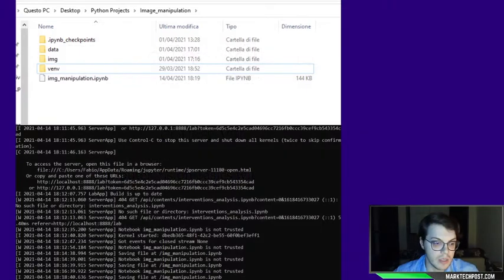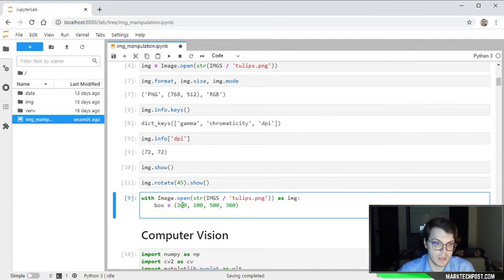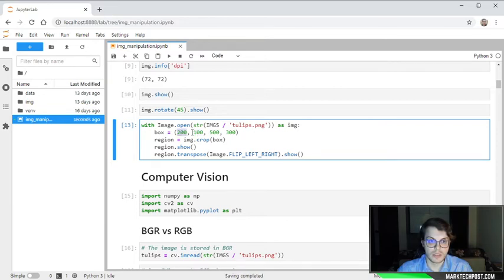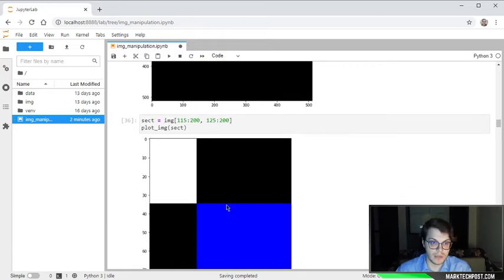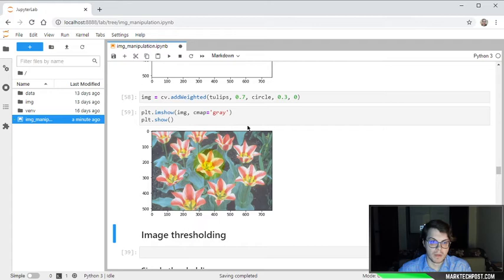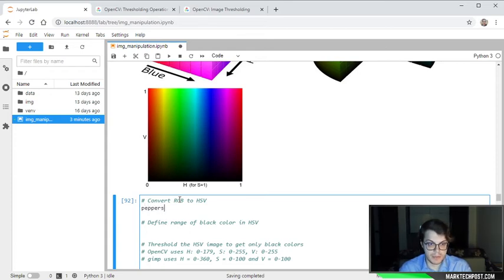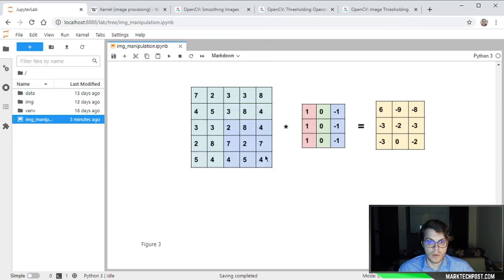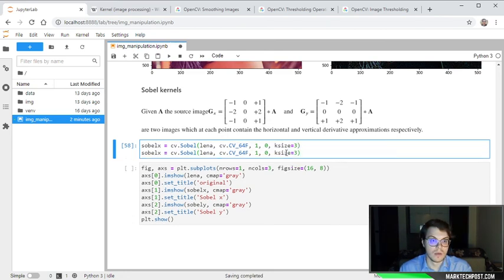08 01 Computer Vision (Python For Machine Learning (ML) Course)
Computer Vision (Python For Machine Learning (ML) Course)
PIL, OpenCV